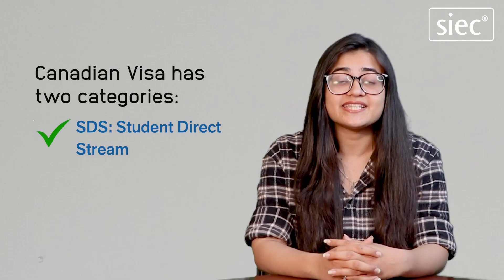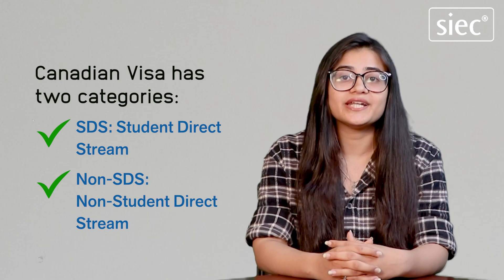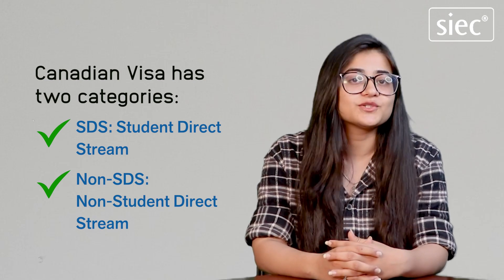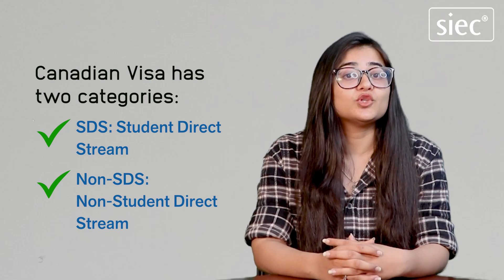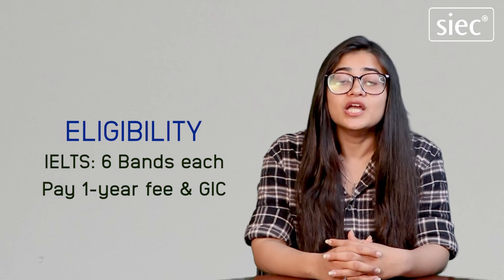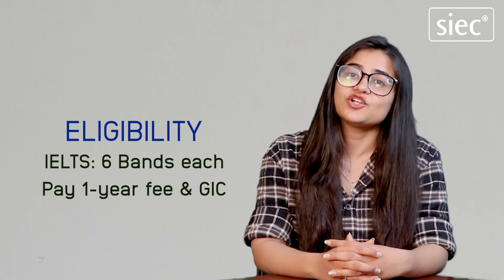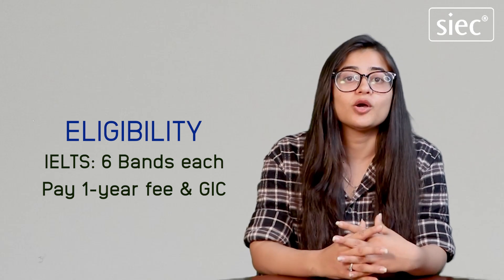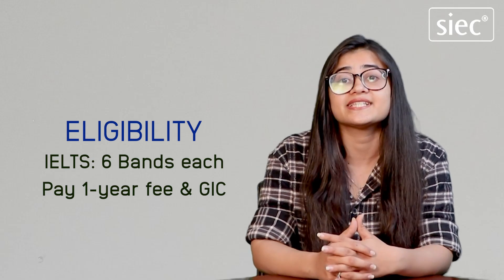Learn all about Canada student visa categories | Study in Canada